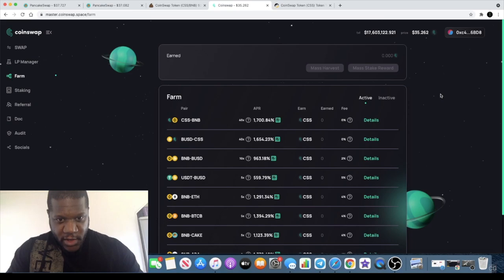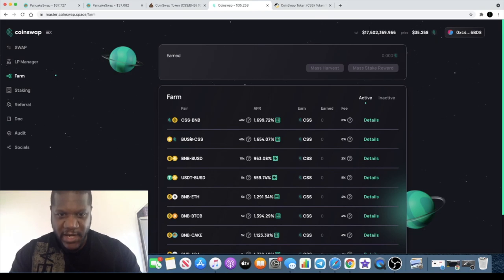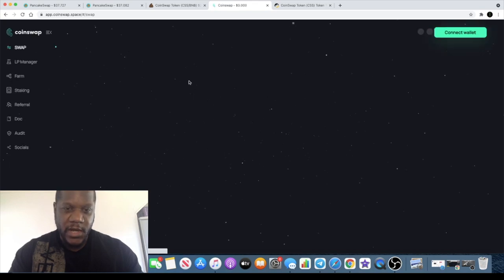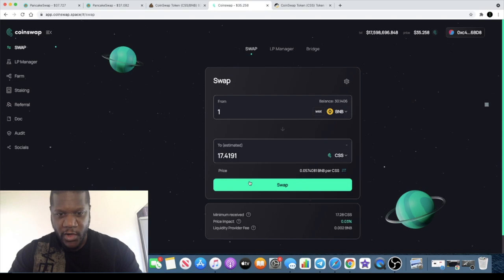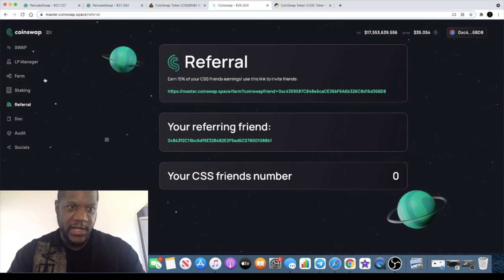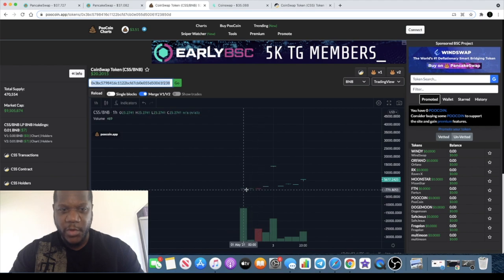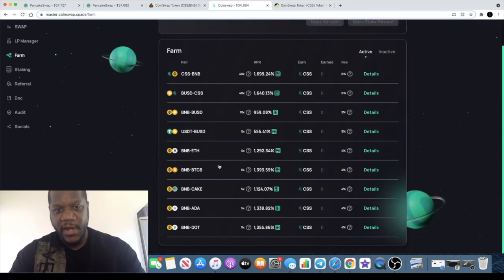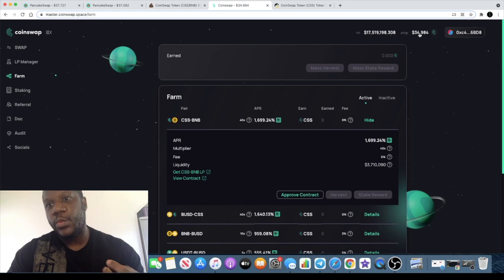$CSS CoinSwap Space Platform? Huge APY rewards!!!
$CSS Coinswap Space? Huge APY rewards!!!